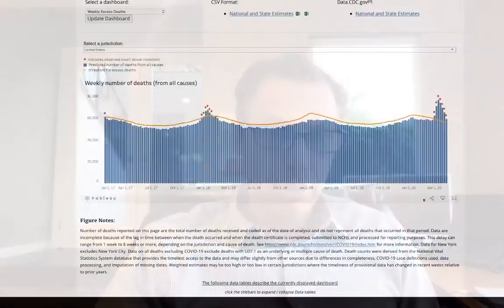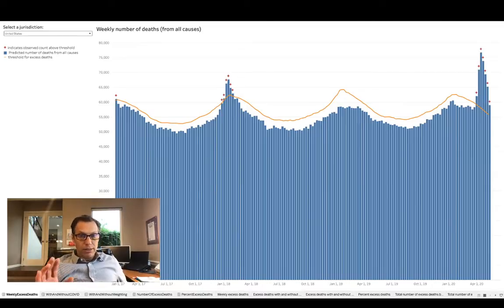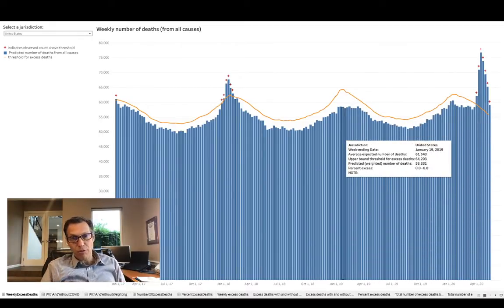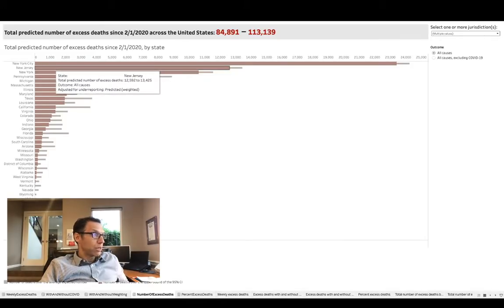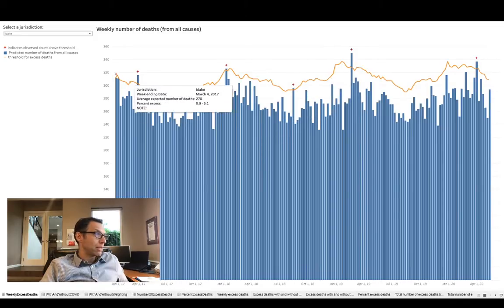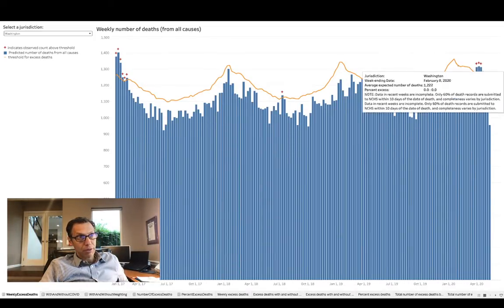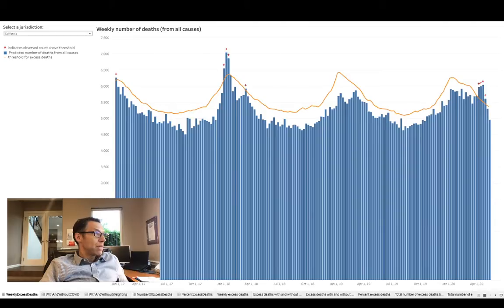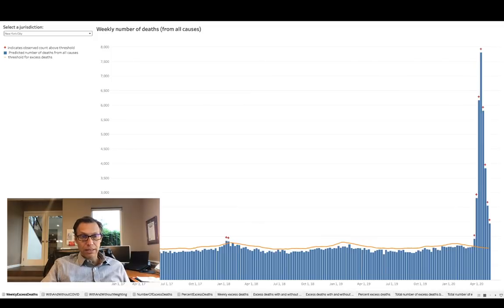Has Covid increased the total death rate in the US?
Dr. Sorin analyzes death rate data straight from CDC comparing state by state weekly death data.

Check out the data yourself on CDC's web site.